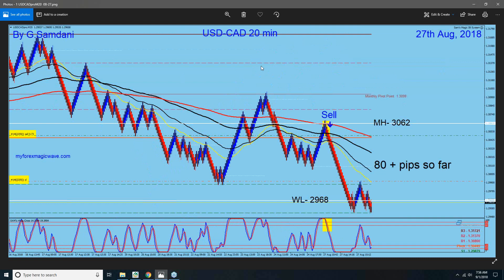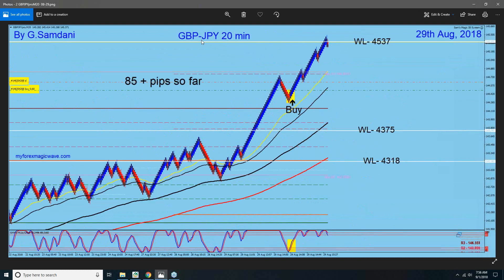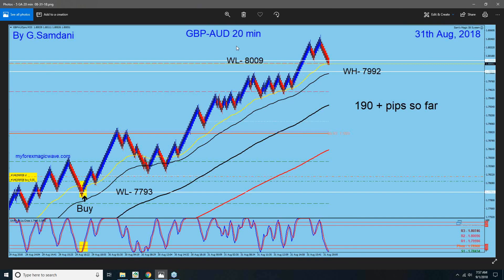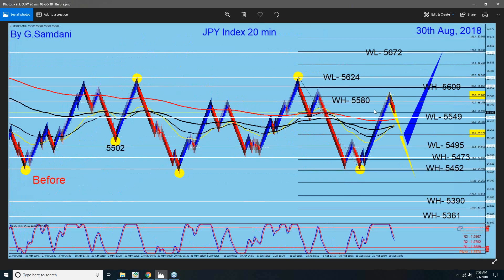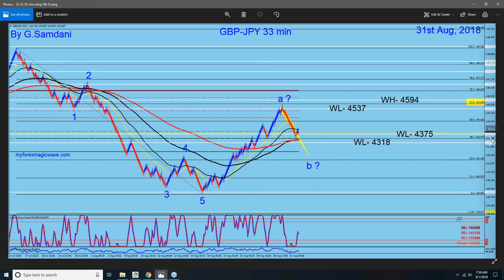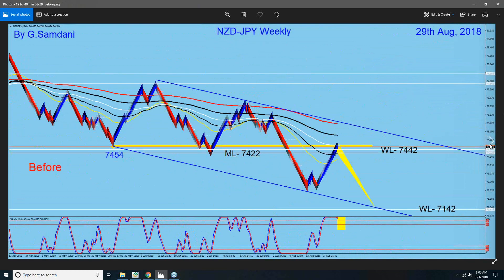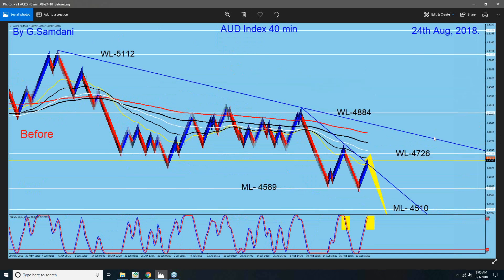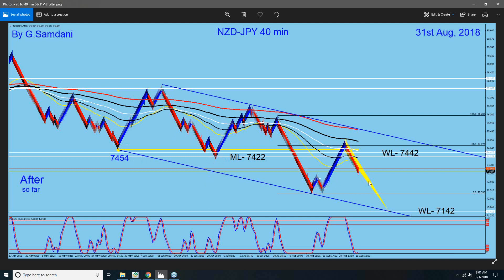Forex, Weekly Recap. Trade setups. 09-01-2018.